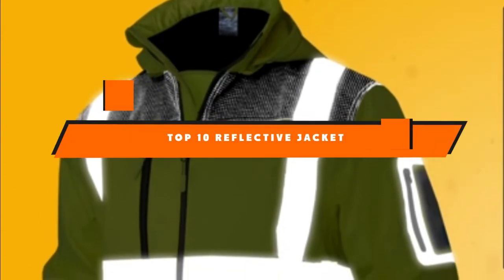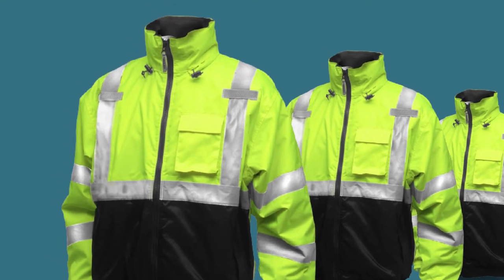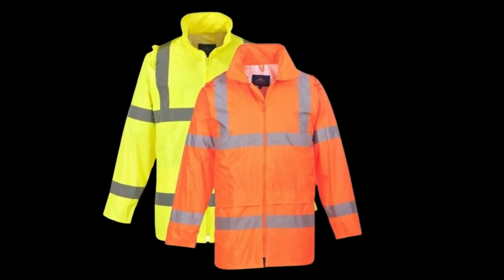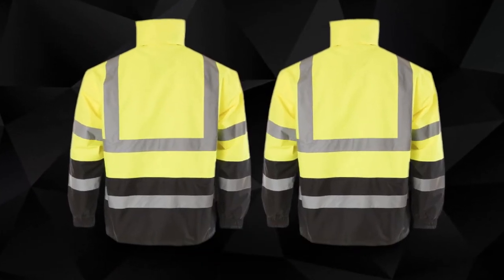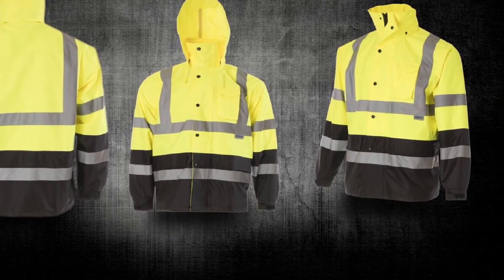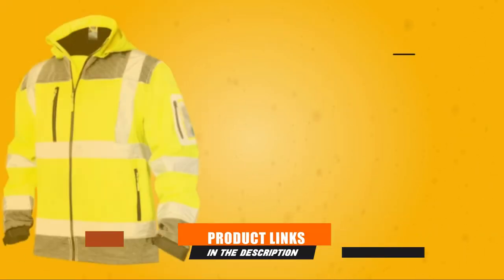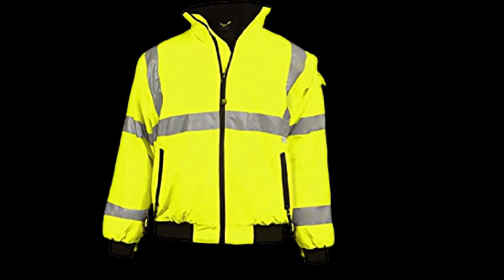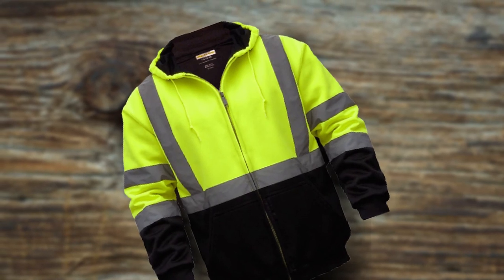Best reflective jacket In 2024 - Top 10 reflective jacket Review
Links to the Best reflective jacket we listed in today's reflective jacket Review video & Buying Guide:

1 . Tingley Bomber II
2 . Portwest Waterproof Rain Jacket
3 . New York Hi-Viz Workwear
4 . JORESTECH High Visibility Light Weight Waterproof Rain Jacket
5 . Pyramex RJ31 Series Lumen X Class 3 Fleece Bomber Safety Jacket
6 . KwikSafety AGENT and GALAXY SoftShell Safety Jacket
7 . Brite Safety Style 5020 Hi Vis 3-Season Bomber Jacket, water
8 . UTILITY PRO UHV425 013 HI VIS HOODED SWEATSHIRT BLACK
9 . GloWear 8379 ANSI High Visibility Lime Fleece Lined Bomber Jacket
10 . Tingley Rubber J26112 Bomber II Jacket

What are the Best reflective jacket in 2024?

In today's video we reviewed the top 10 best reflective jacket on the market in 2024. We made this list based on our personal opinion and we ranked them in no particular order, after doing our research based on their prices, quality, durability, brand reputation and many more.

After watching this video you will know which are the best budget, top selling and top rated reflective jacket on the market today.

If you choose from this list you can be sure that you buy one of the best reflective jacket available today.